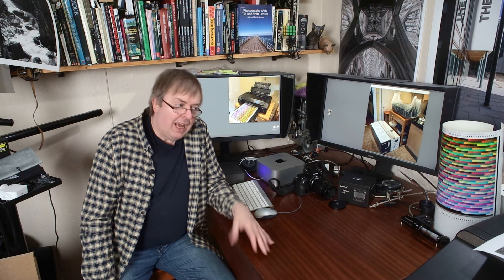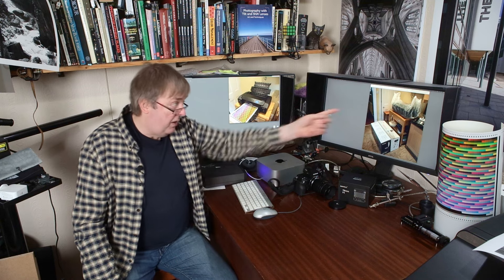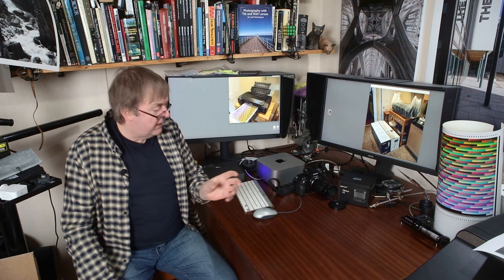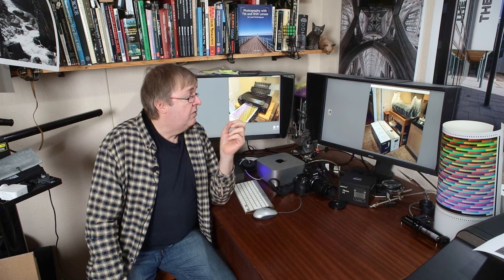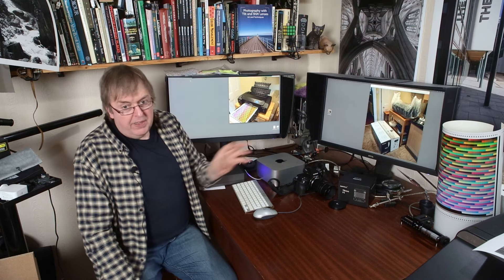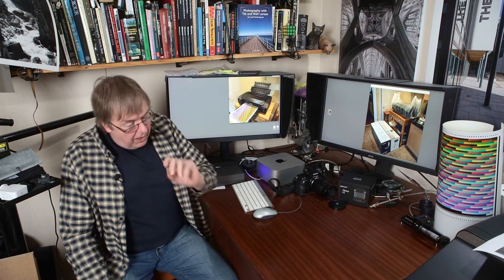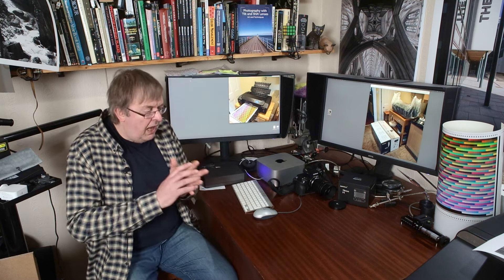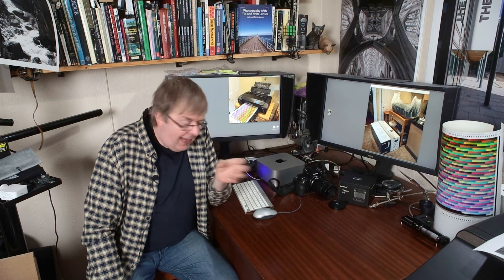Canon PRO-1000 replacement? Are we there yet? Still waiting for that printer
Since I get asked a lot... Where is that new Canon PRO-1000 replacement? Looking at some specifications of the new Canon PRO-x600 printers and what they mean for that printer you seem to be waiting for.

Time for a PRO-1600? What's new about the inks and the PRO-x600 printers.